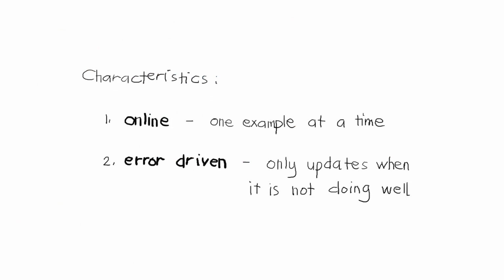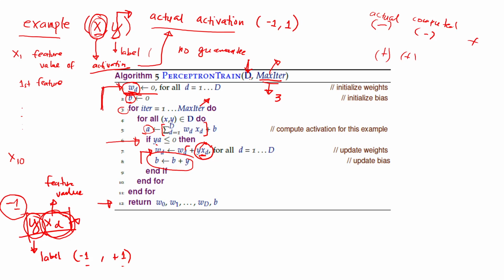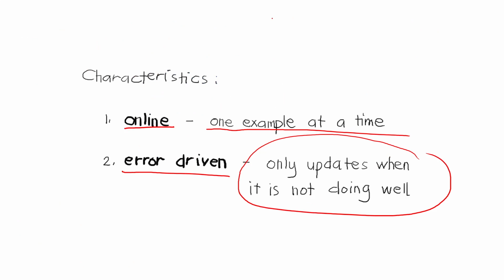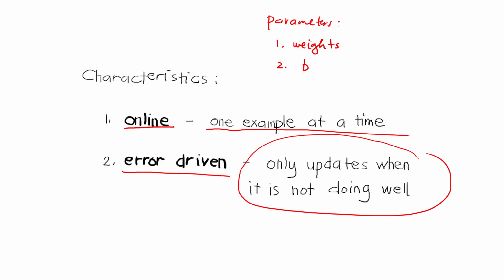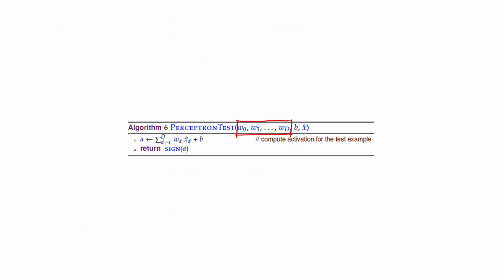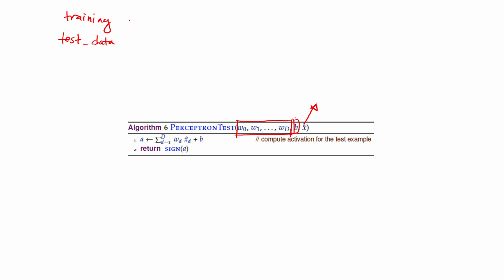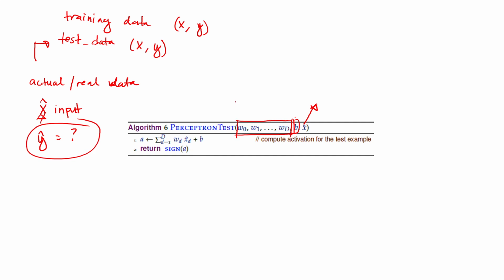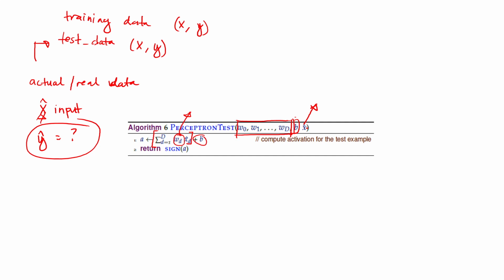Perceptron Intro Part 5 - Model Characteristics